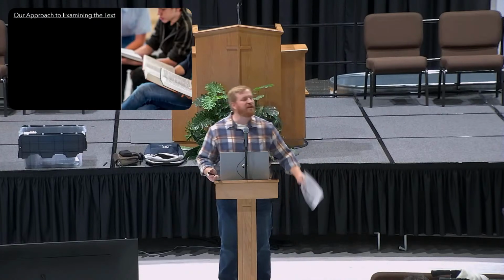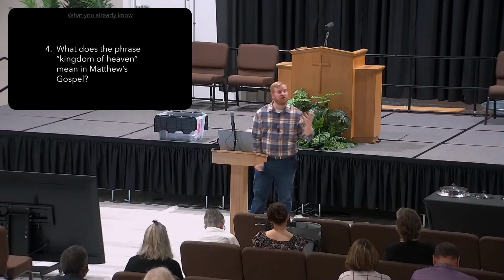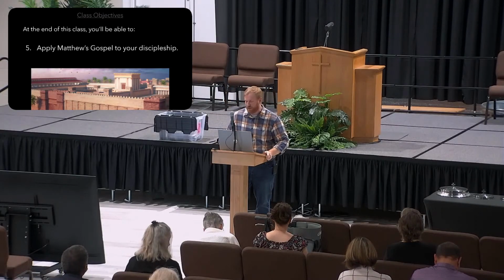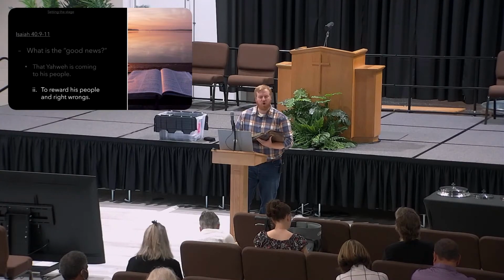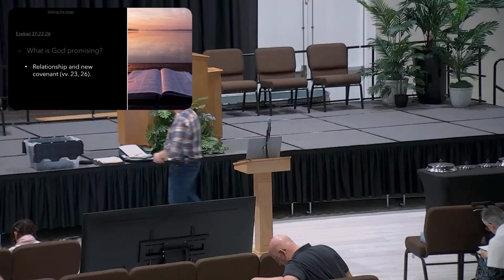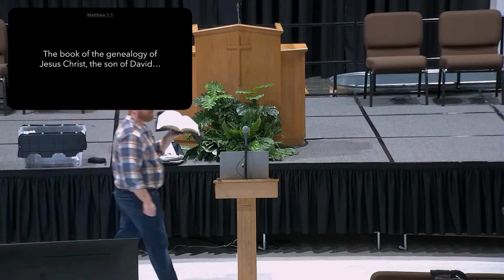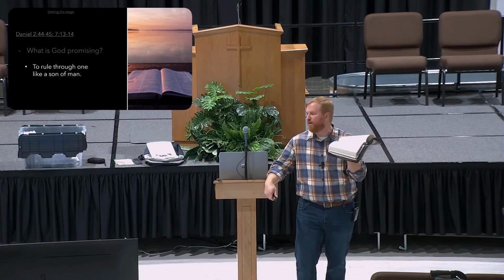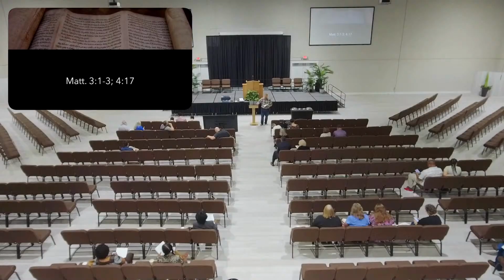Matthew 1:1 - 4:17 - Mar 3rd, 2024